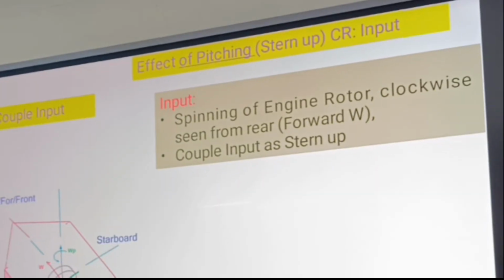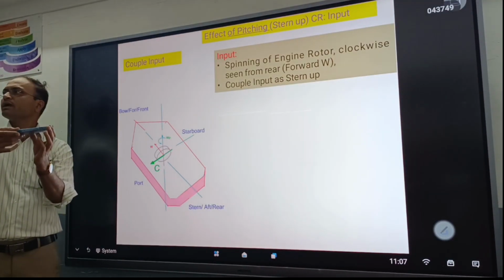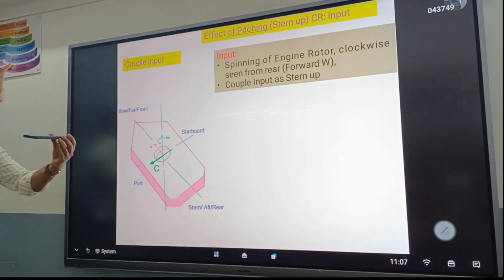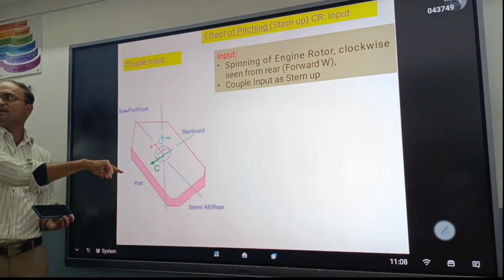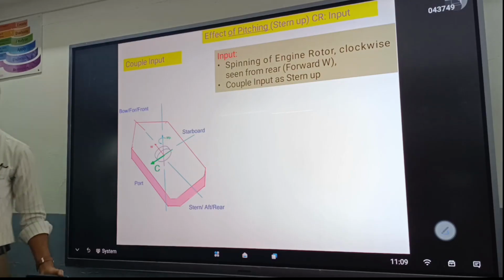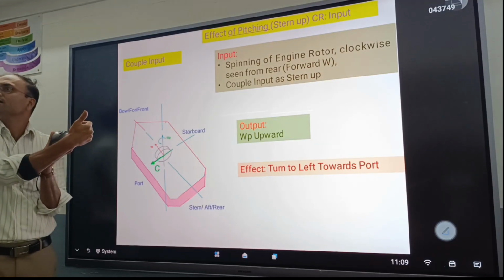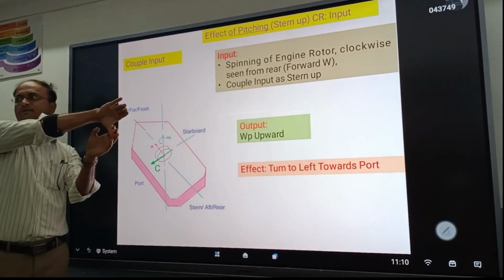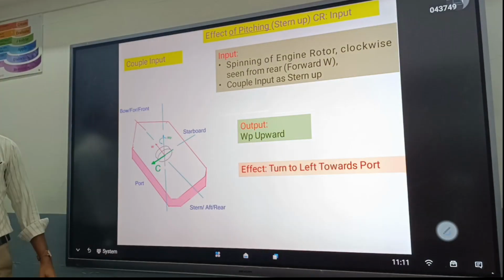7 Gyroscopic Effect of Pitching on Ship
This video is prepared for students of Mechanical Engineering for the subject ‘Dynamics of Machines’. Purpose is to make concepts of DOM more clear in easy and understandable way.